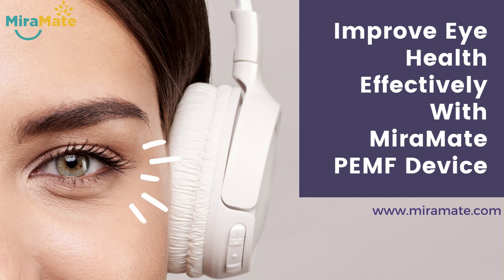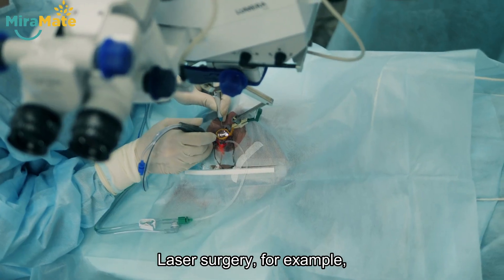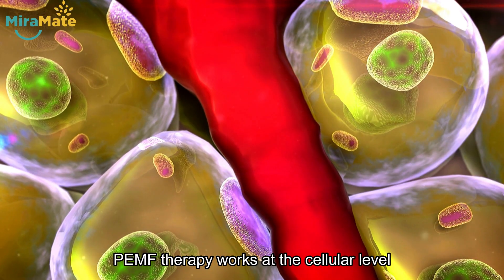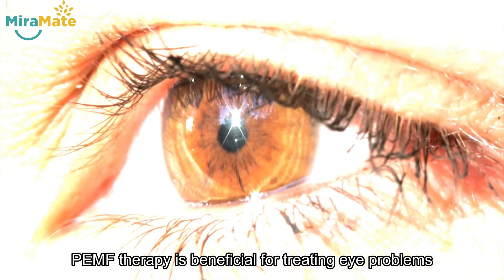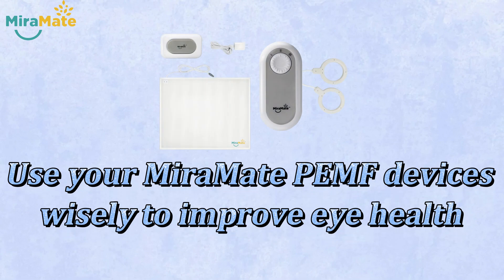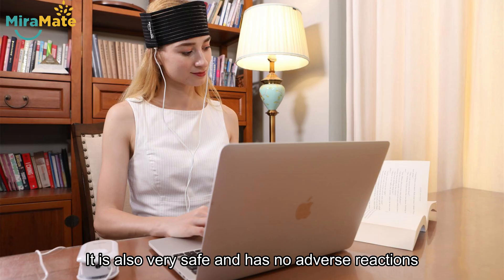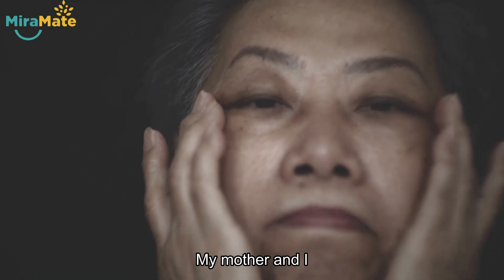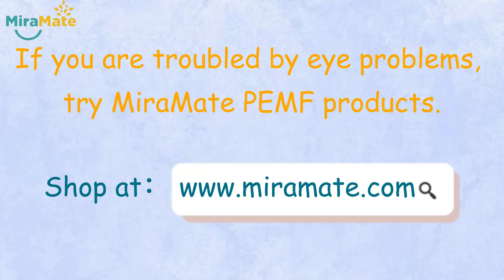Improve Eye Health Effectively With MiraMate PEMF Device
Eye health is an essential part of our body health. Our eyes let us enjoy the visual pleasures of the world. However, eye problems are becoming more and more common these days. Moreover, these eye problems are rather complicated to treat, and many treatment options are either risky or ineffective. Luckily, research has shown that PEMF therapy can positively relieve many eye-related problems.

Pulsed Electromagnetic Field Therapy, better known as PEMF, is a safe and natural way to literally recharge your body so it can travel the path to better health.

PEMF targets your body at a cellular level to stimulate cell metabolism and improve your health. Numerous disorders, diseases, and injuries benefit from PEMF treatments. And there are none of the harmful side effects commonly associated with prescription drugs and medical procedures.

PEMF is a completely safe and natural form of treatment, proven in countless scientific studies to provide astonishing results. Everyone, everywhere, can benefit from PEMF. Even animals.

PEMF works like magic.

MiraMate PEMF products are carefully crafted by a dedicated team of experienced experts and specialists using cutting-edge technology. Every MiraMate product has been engineered to be astonishingly effective and surprisingly affordable.